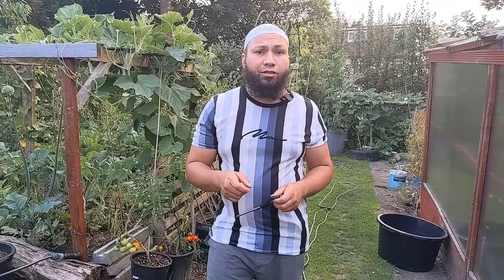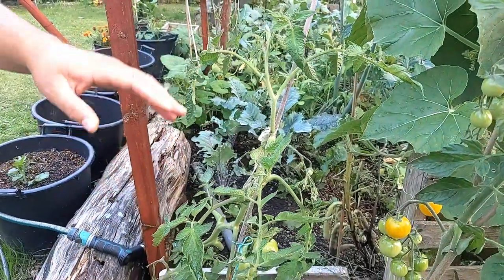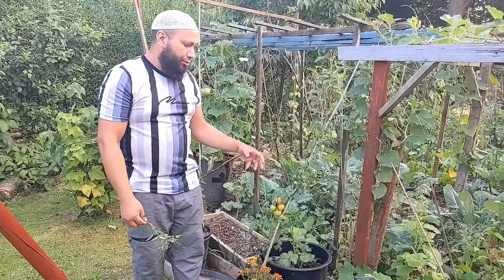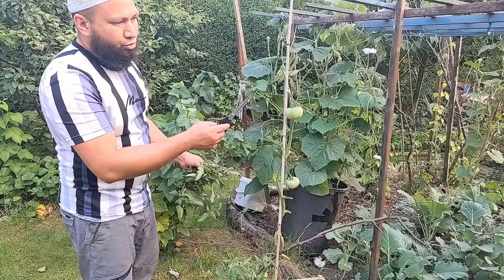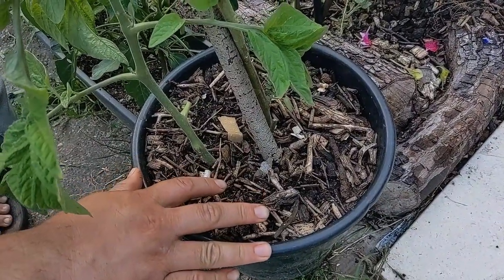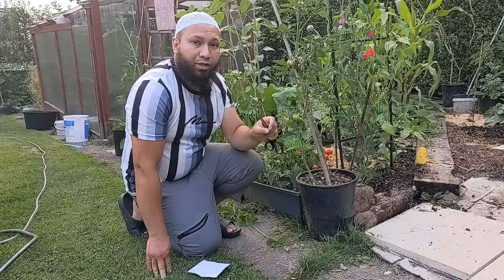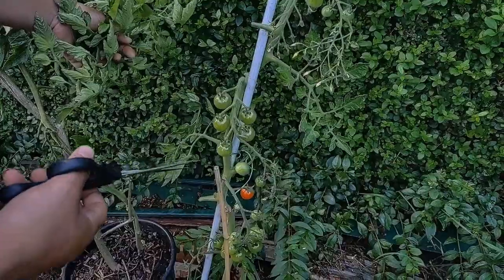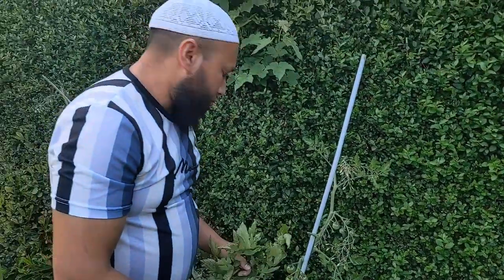STOP TOMATO BLIGHT - How To Stop Tomato Blight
Stop tomato blight - How To Stop Tomato Blight - Tomato blight is one of worst problems a tomato grower can face, this video will show how to stop blight in tomatoes, and how to prevent blight in the first place.   There is no tomato blight treatment but these tomato blight prevention measures can really make a difference.

I film everything on my phone